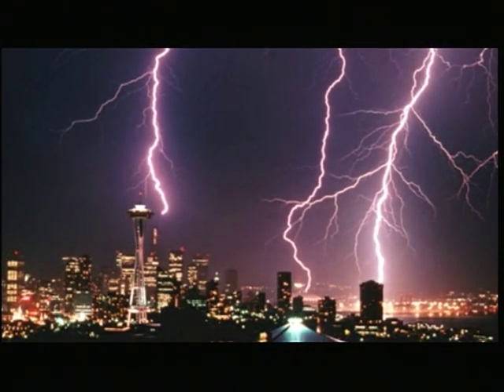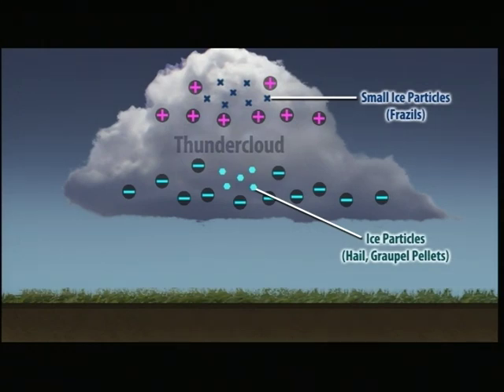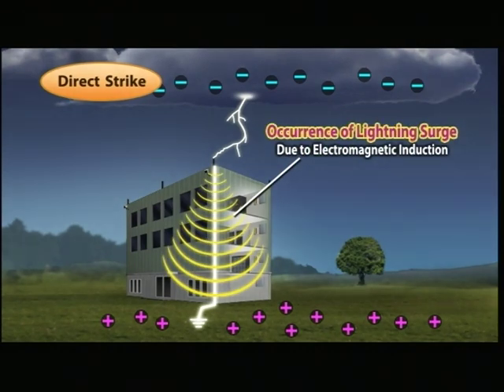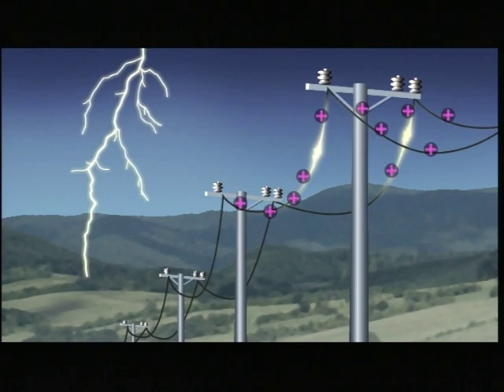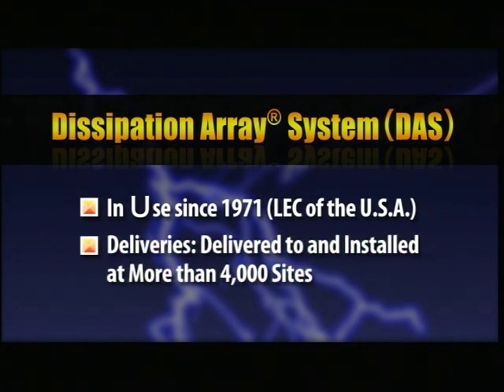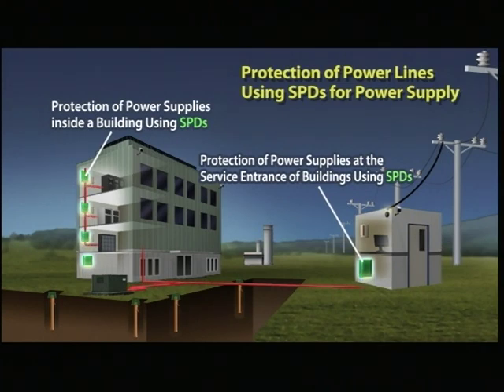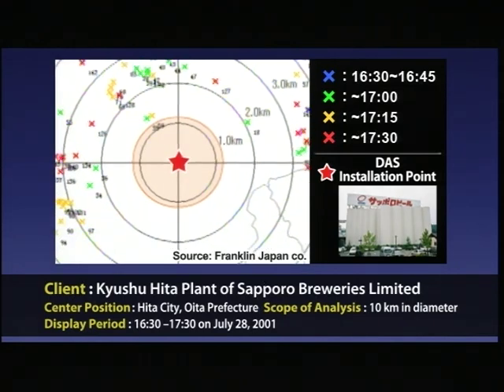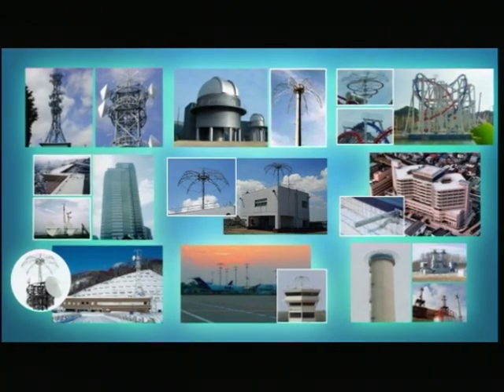Dissipation Array System (DAS) Video English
Penjelasan teknologi Penangkal Petir Dissipation Array System (DAS) dalam Bahasa Inggris. Bagaimana sistem ini bisa mencegah sambaran petir pada fasilitas yang dilindungi atau diproteksi. Sistem ini, sudah banyak di gunakan di Indonesia mulai sektor Pertambangan, Oil & Gas, Fasilitas Pemerintah maupun Telekomunikasi. Lebih detail tentang produk ini, silahkan menghubungi PT Tri Mandhiri Wisesa